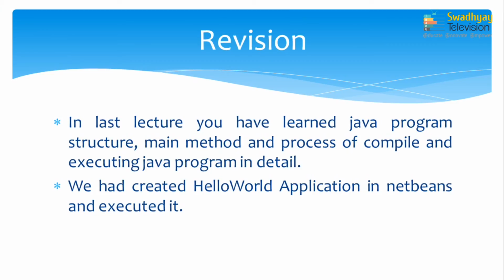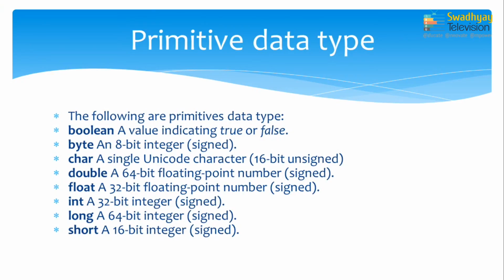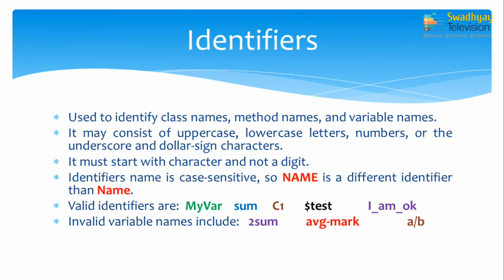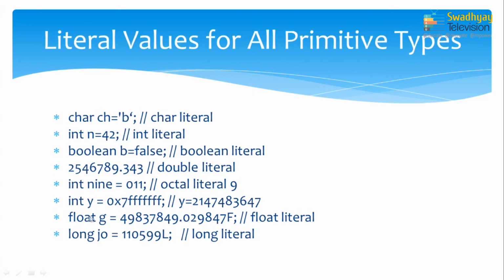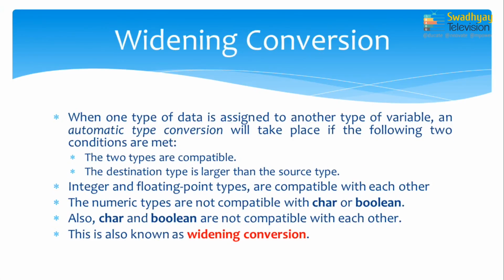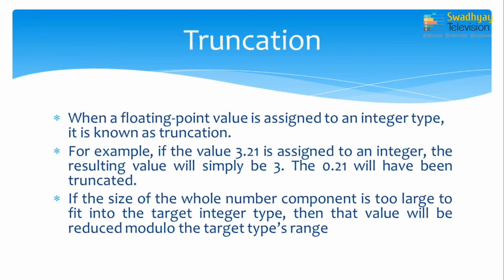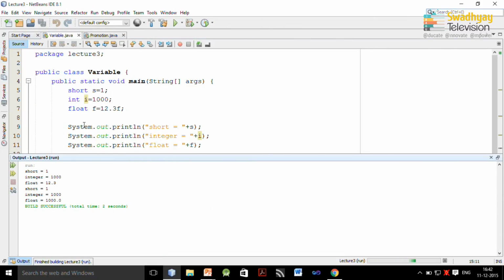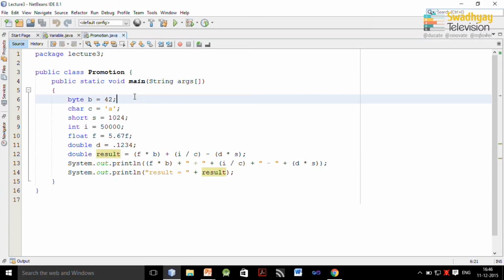4 JAVA 4 JAVA PROGRAMMING DATA TYPES VARIABLE TYPE CONVERSION DR HIMANSHU PATEL 11 12 2015 ok